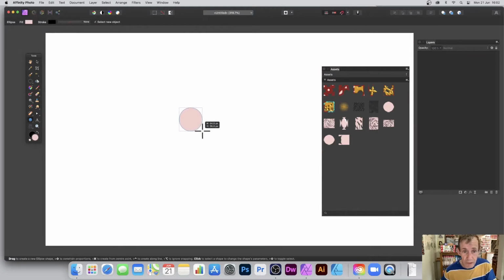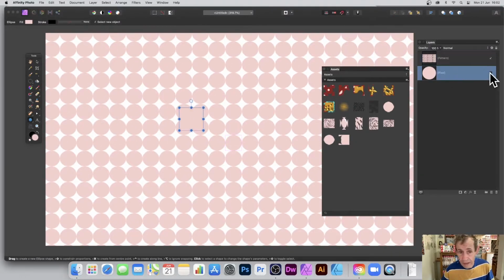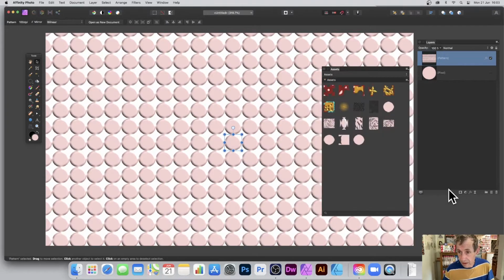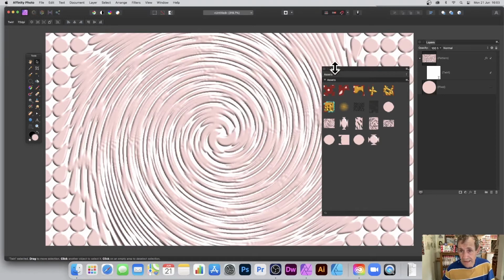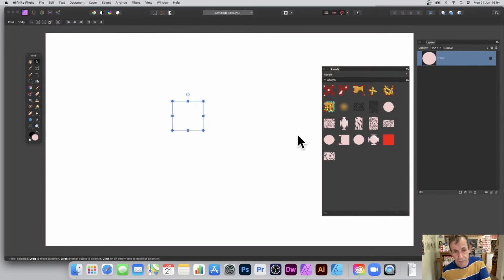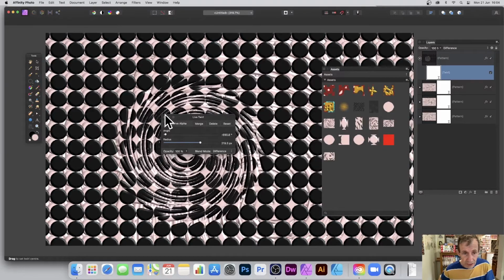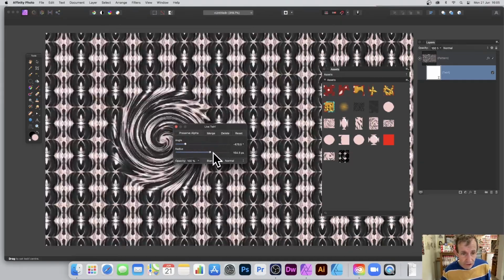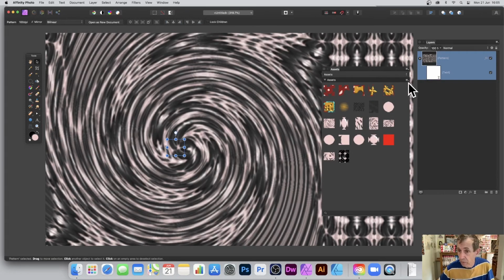Save pattern layers to assets panel for re-use in Affinity Photo Tutorial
How to save pattern layers to the assets panel in Affinity Photo tutorial. Take any source design such as shapes (converted to a pixel), layers, type (converted) and images. Convert that into a pattern via the layer menu and create pattern layer from selection. Key panels being the layers panel and assets. The pattern layer can be saved to the assets panel via the right side menu and add selection. You can then add effects via the fx option such as blurs and bevels and 3D etc to the artwork and that can also be stored away for future use. The artwork can then be further modified by adding live filter layers such as blurs and twirls etc and that can also be saved to the panel. The artwork can then be used in layer projects or this one, simply select in the panel and drag to the art board and use. You can repeat this multiple times. You can also add additional effects as well as combine or merge selected certain layers and then add that to the panel as well and all the settings are still live

0:00 Intro
0:14 Rasters and create pattern layers
0:34 Mirror
0:50 Add to assets
1:15 Live filter layer
1:48 To document
2:00 Twirl edit
2:35 Merge selected